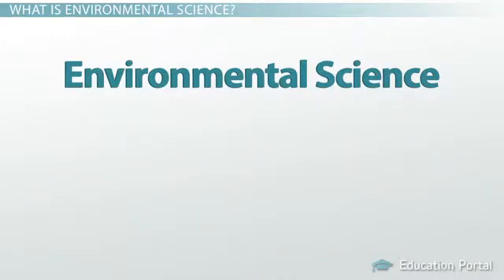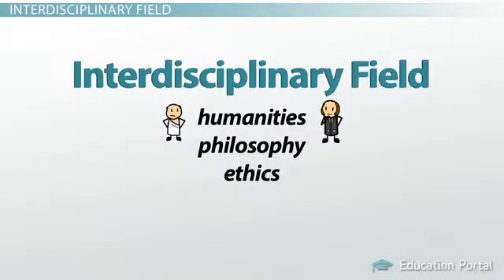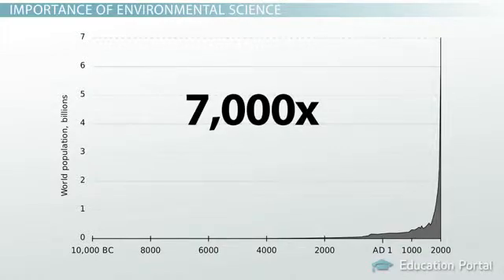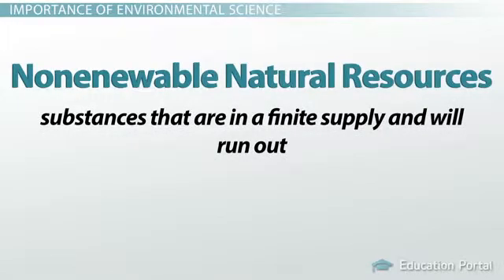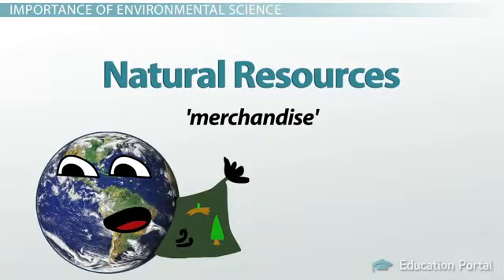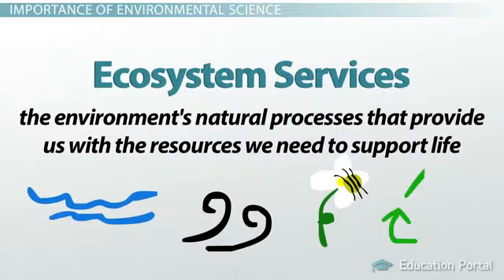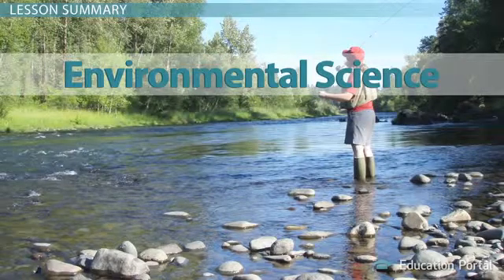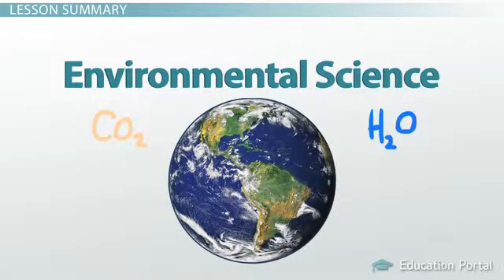Johnny Heath Corpus Christi Learn enviormental science